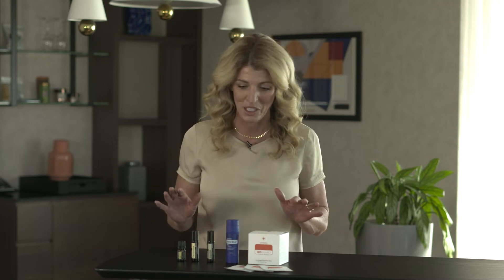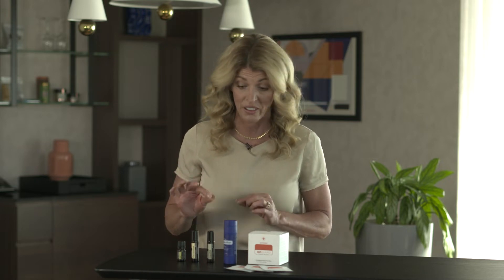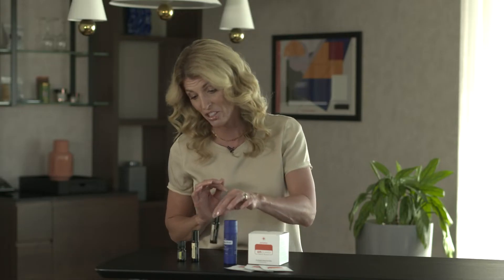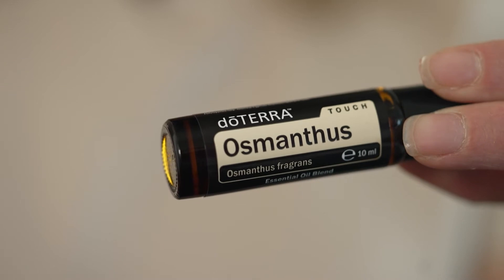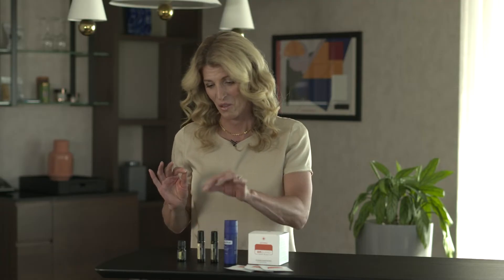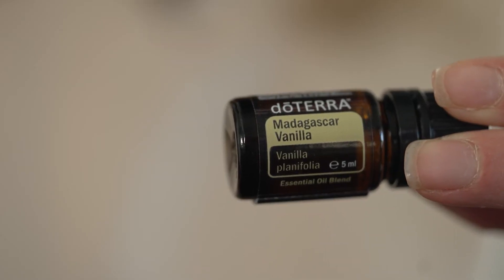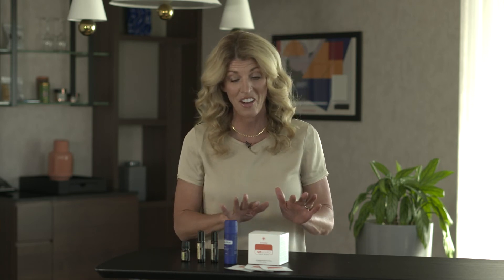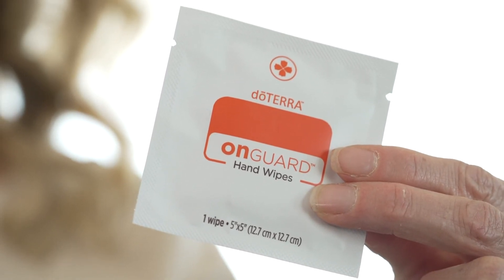doTERRA - Beyond Convention Kit Emily Wright-tal